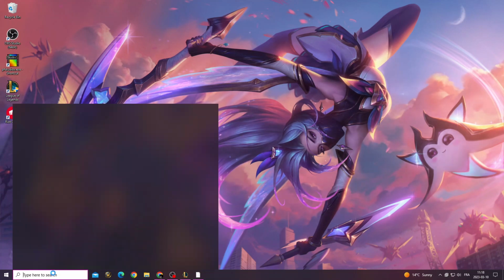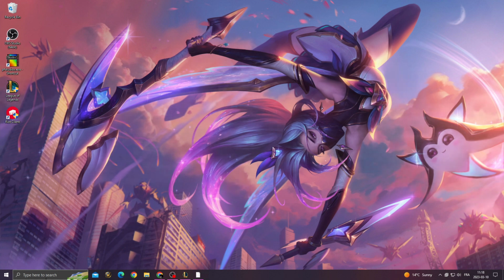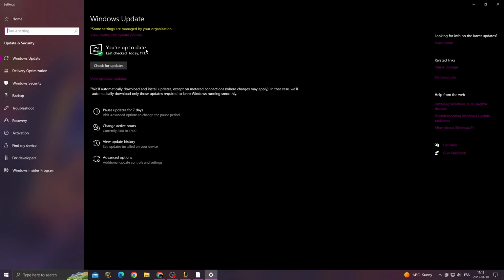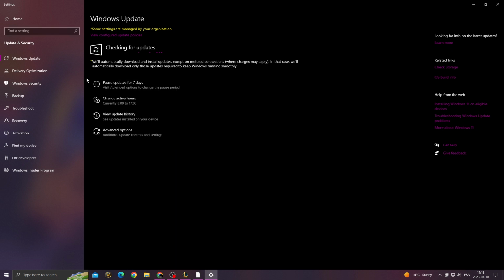HOW TO FIX LEAGUE OF LEGENDS RECONNECT BUG [SOLVED][100%]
in this video we discuss :